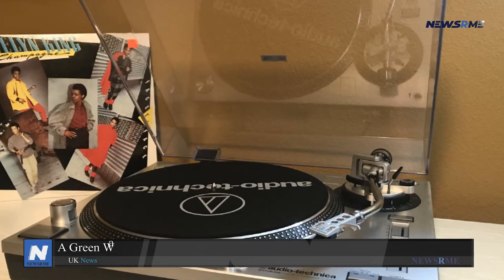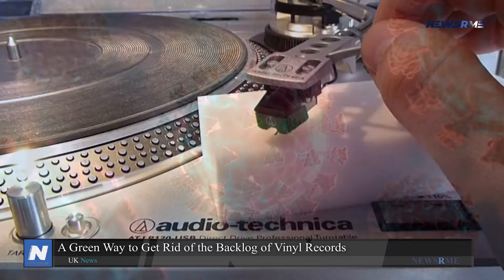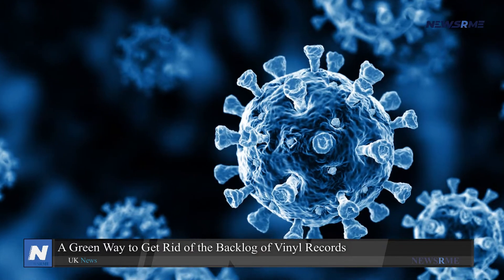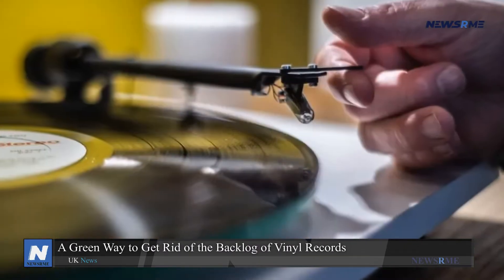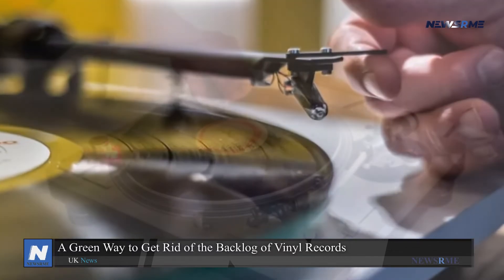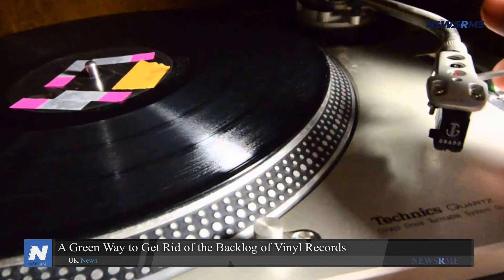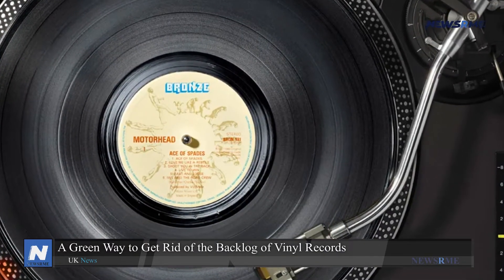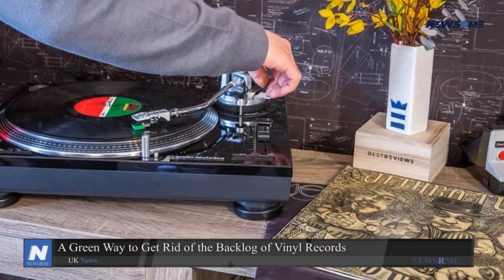A green way to get rid of the backlog of vinyl records | UK News | NewsRme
Due to the backlog in the vinyl business caused by the pandemic, artists and certain music listeners must wait around one year to get their recordings.

The global demand for albums is at its greatest level in thirty years, although most manufacturers continue to use pressing techniques from the 1980s.

But a Dutch company claims to provide a more sustainable, if more costly, solution to the backlog.

And it does it without the substance that originally gave vinyl its name.
Harm Theunissen, a proprietor of Green Vinyl Records in Eindhoven, considers it the "new industry standard."